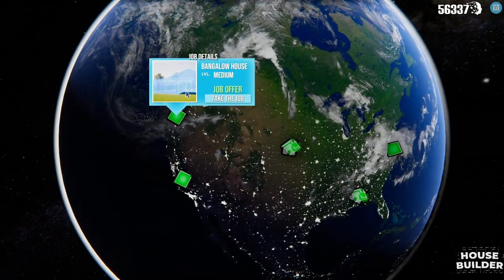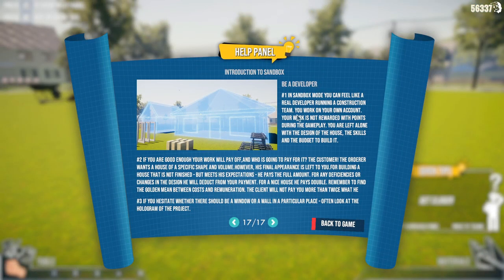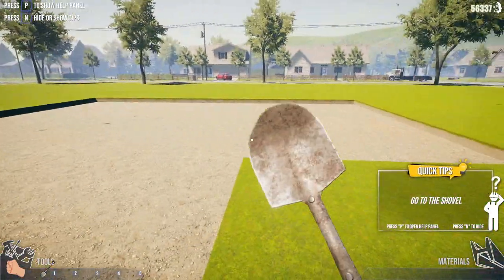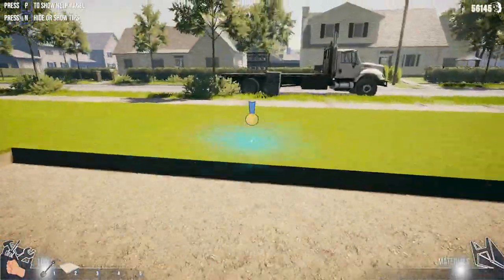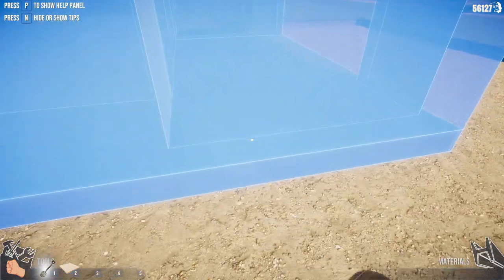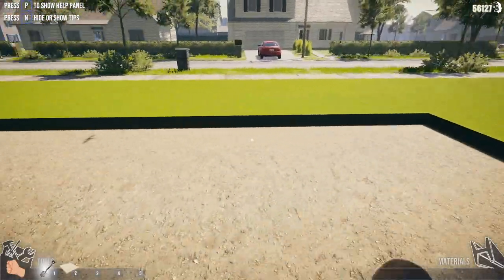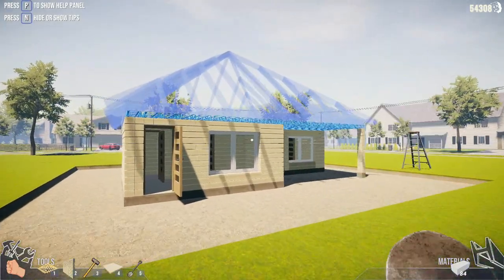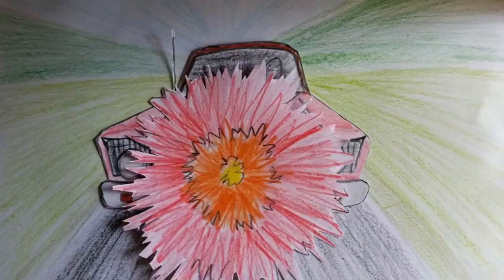Sandbox Brings New Jobs With Our Own Designs ~ House Builder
Become a one-man construction crew! Travel around the world and through the ages to build iconic designs! Beware unpleasant temperatures and dangerous fauna!